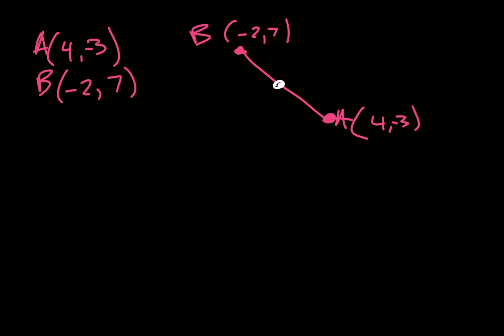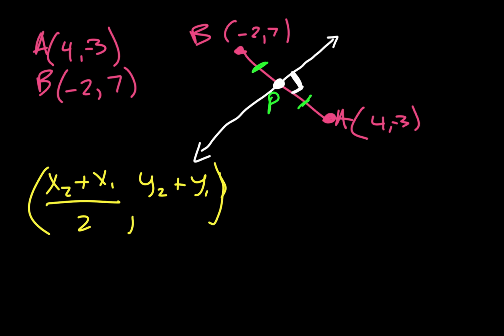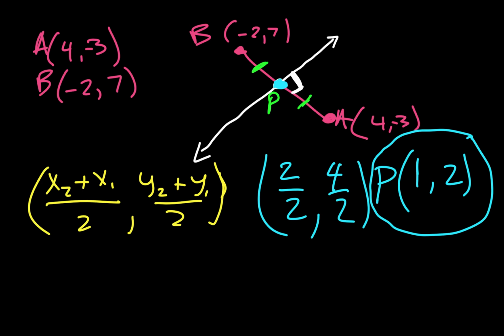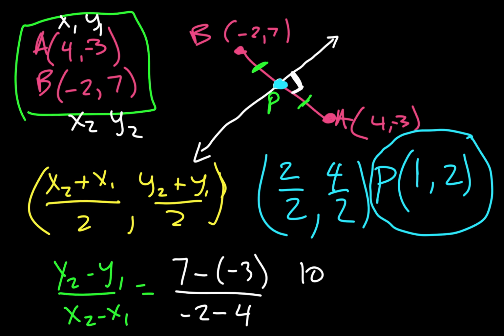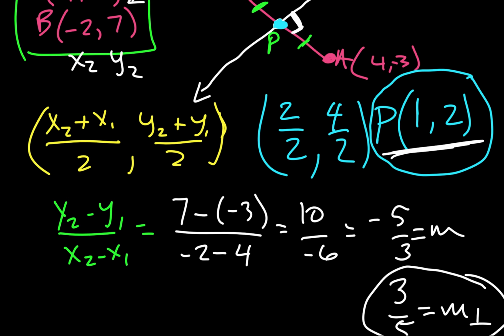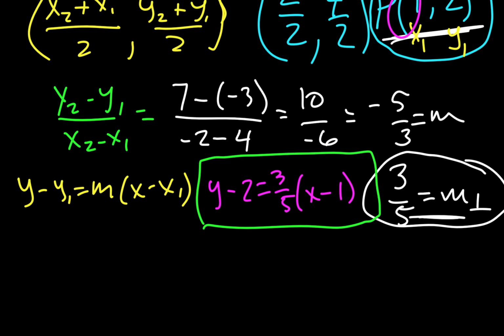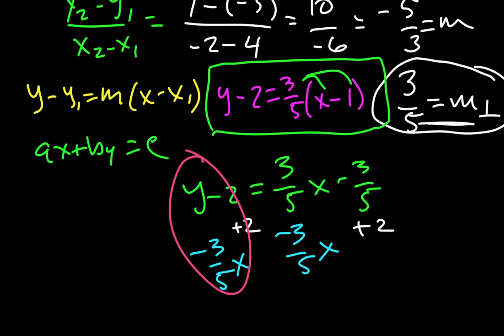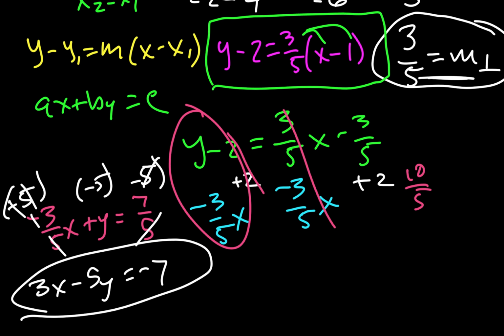1C - Perpendicular Bisector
1C - Perpendicular Bisector